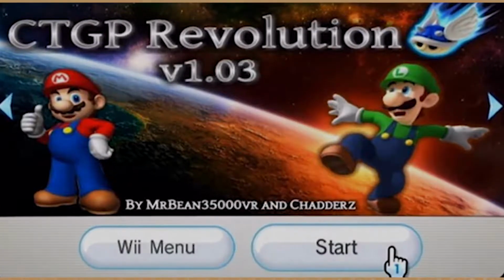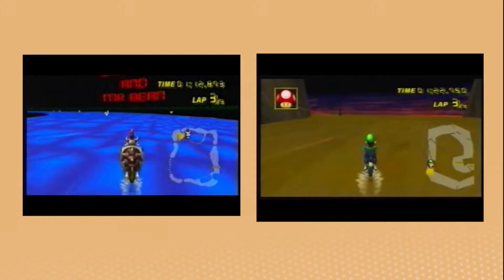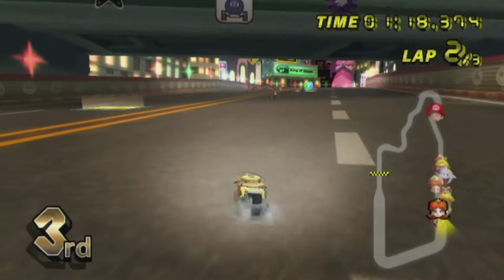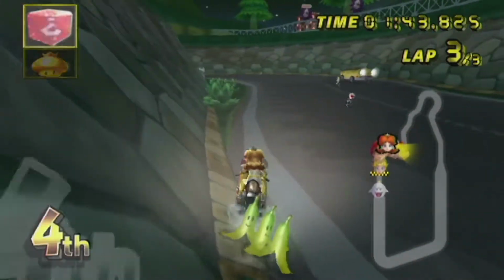Taking A Look Into Modded Mario Kart Wii - CTGP Revolution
Today we dive into what makes Mario Kart Wii Modding so interesting!

VM ARC 2 !!!